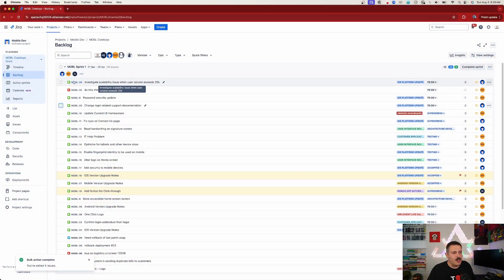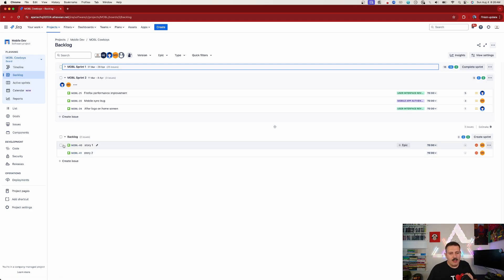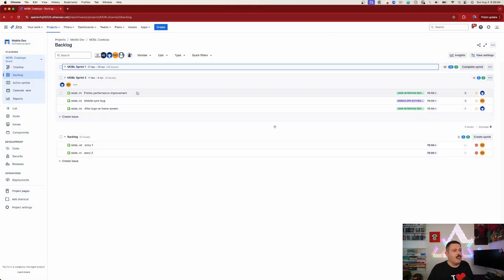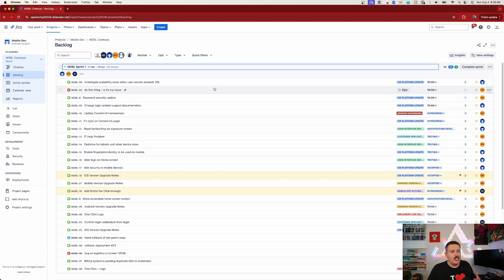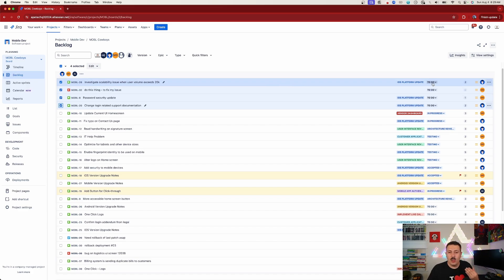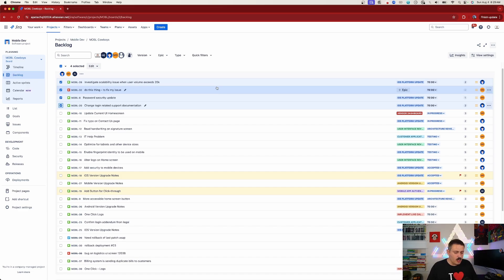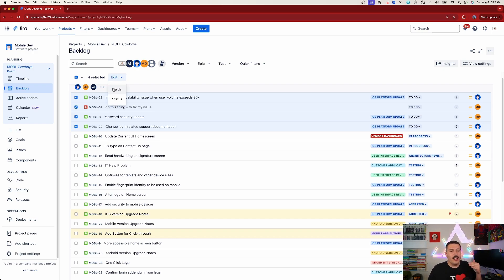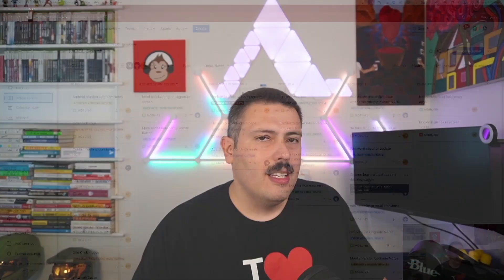How to Bulk Transition Issues in Jira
Discover the latest Jira feature that enables you to transition multiple issues in bulk with a single click in the backlog. This powerful tool promises to streamline your workflow and save time. However, it also raises questions about potential risks and the need for careful management. Do you find this feature exciting for its efficiency, or do you see it as risky due to the possibility of unintended changes?